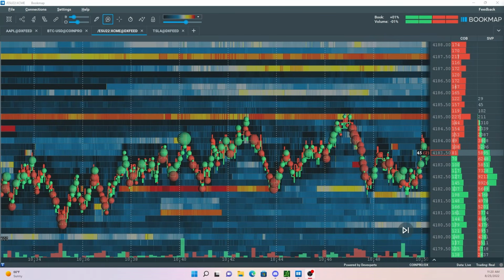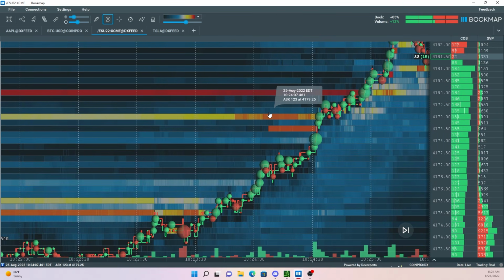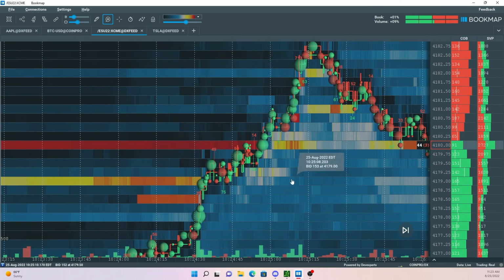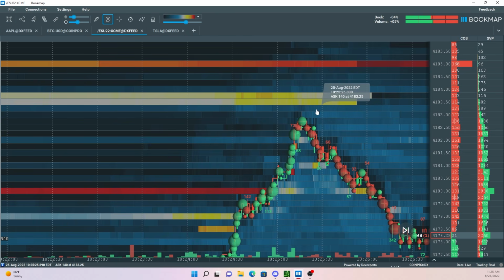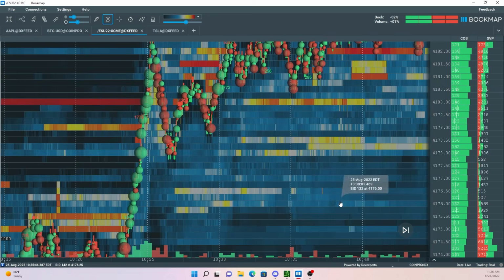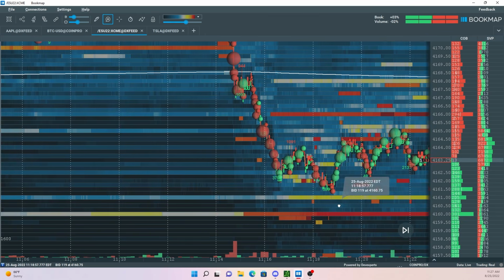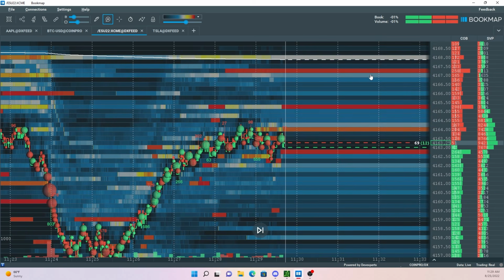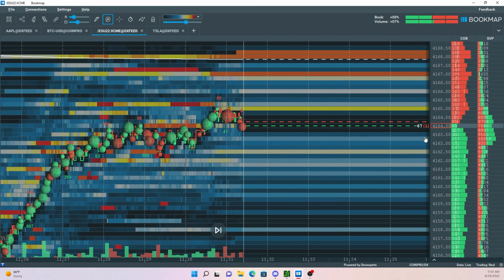Bookmap | A Scalpers Paradise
In this Stock Market video, I will be showing you How To Use Bookmap Order Flow to your advantage as a Scalper and Day Trader